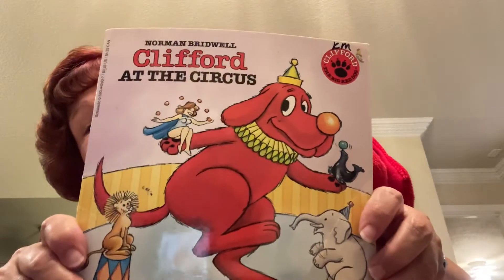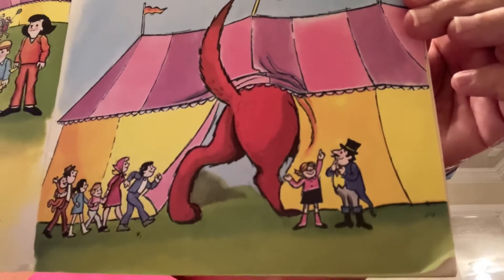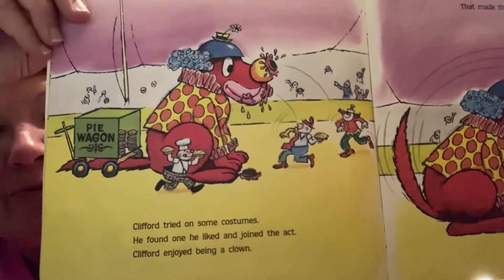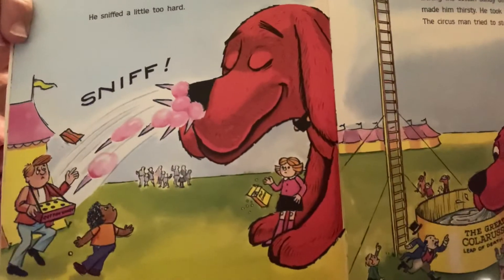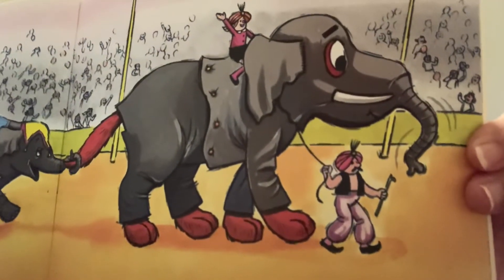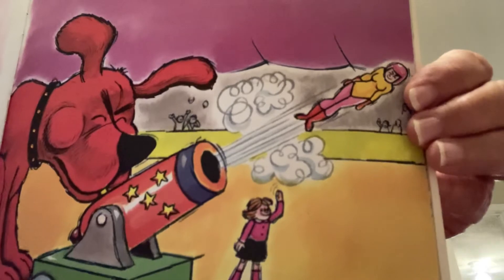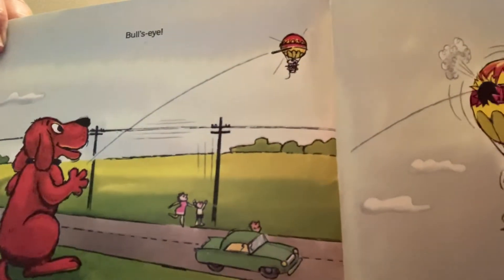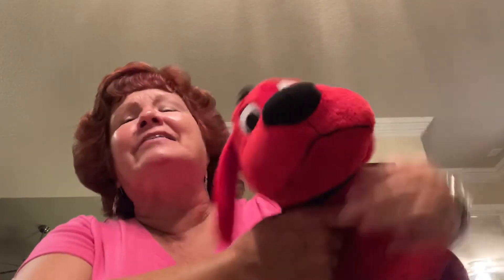Let’s hear a Clifford story!